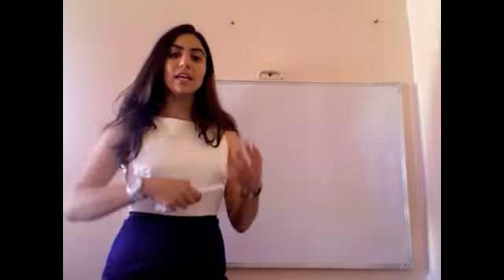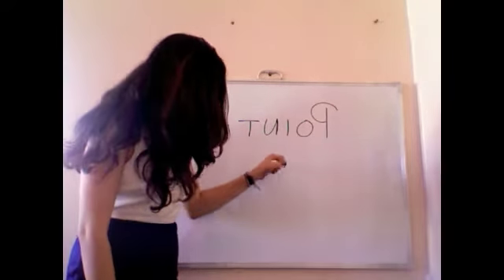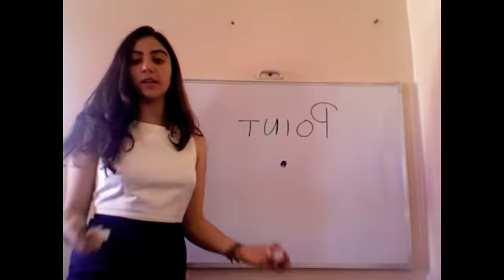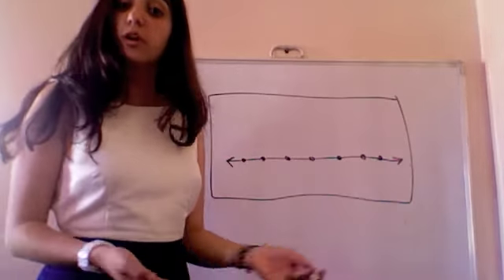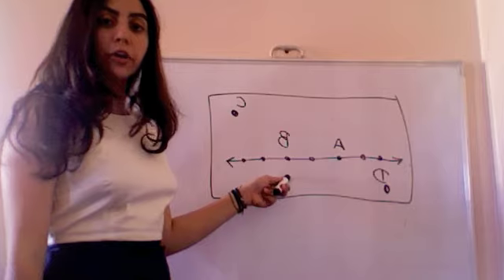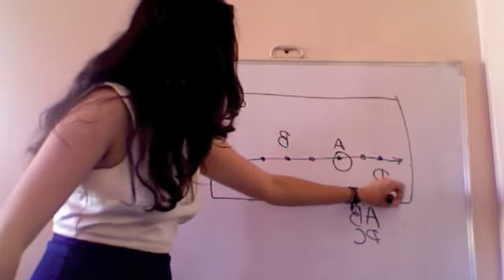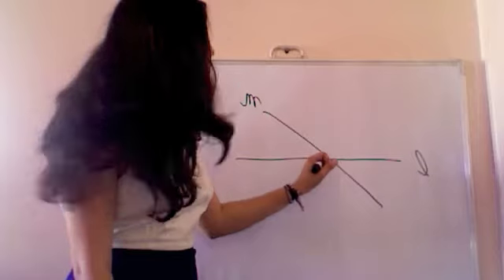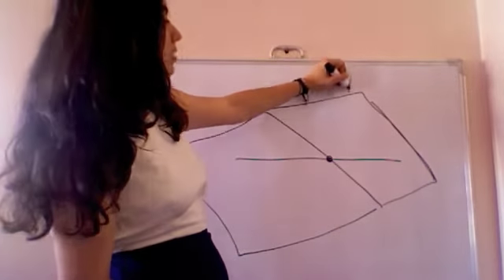Chapter 1 Section 1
Mon premier projet